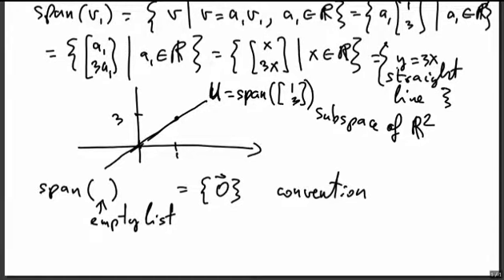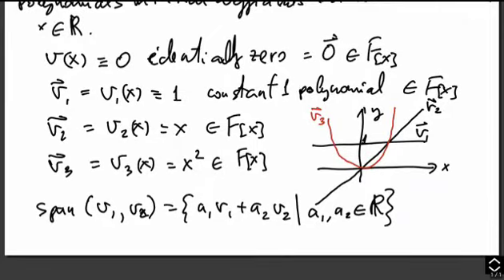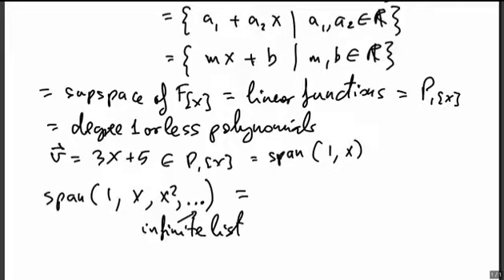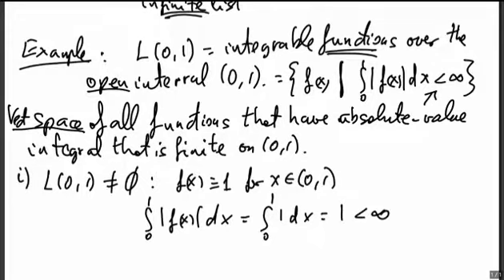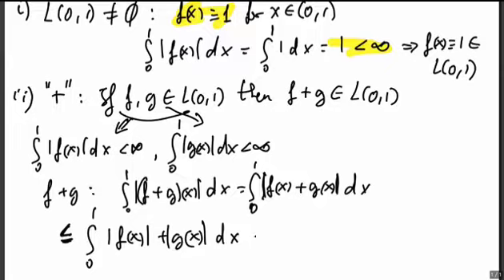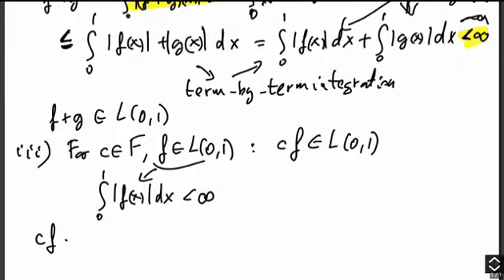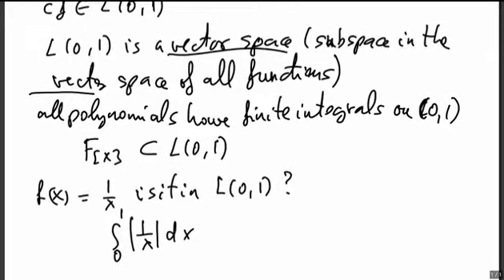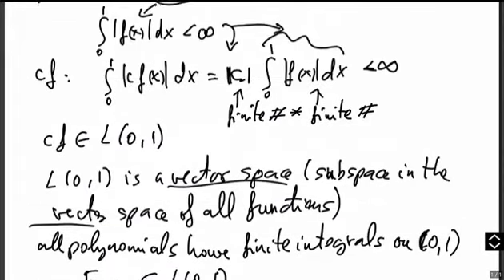3 1 The Span of a list abstract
The span of a list, abstract examples